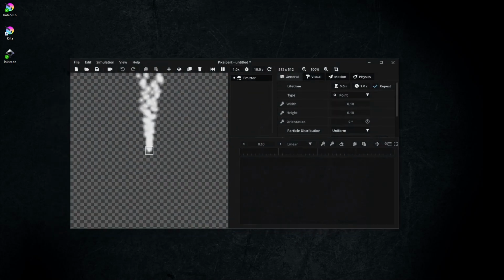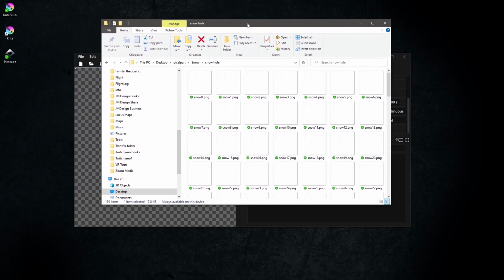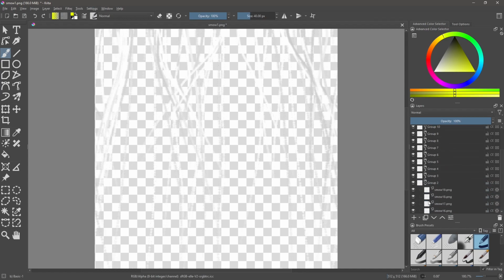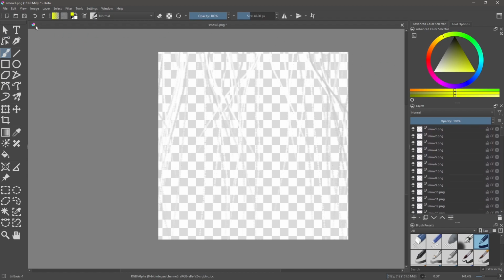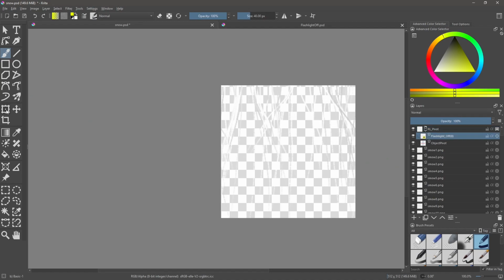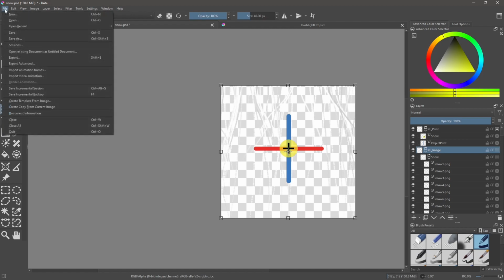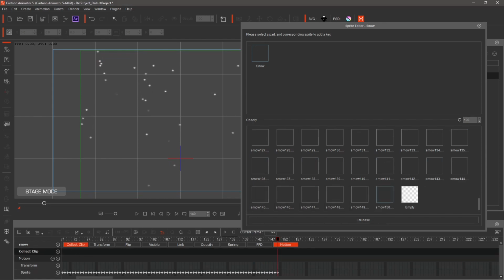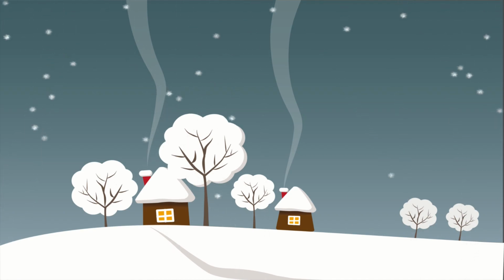Cartoon Animator 5 Tutorial | Hole in the Wall Part 1 | Make it Snow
Welcome to Twitchymo Studio.

In this Cartoon Animator 5 tutorial, we will create a winter animation. First, we'll use Pixelpart to create a series of snow animation images. Then organize them in Krita in the proper format for Cartoon Animator. Next import the file into CTA5 and add the animation.
This is WIP, part 1 of Hole in the Wall, a short story by Twitchymo Studio.